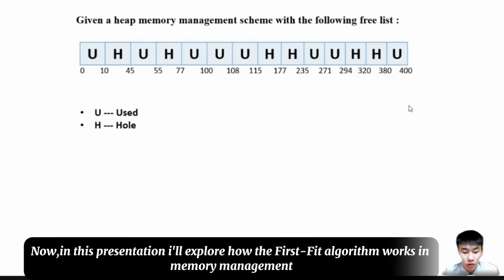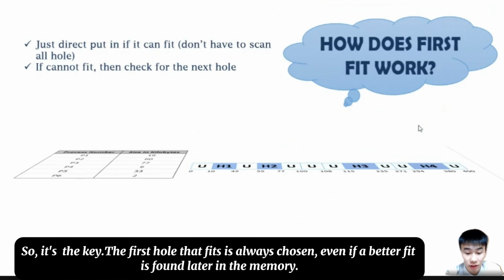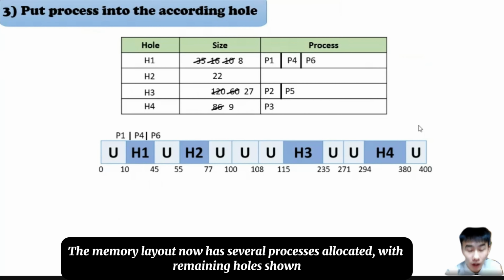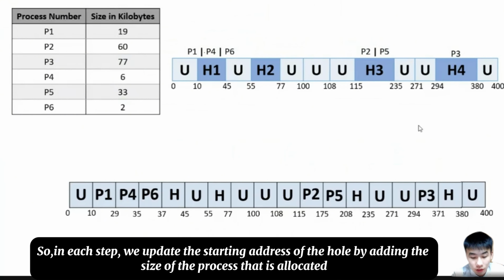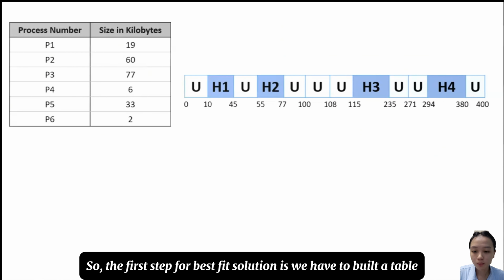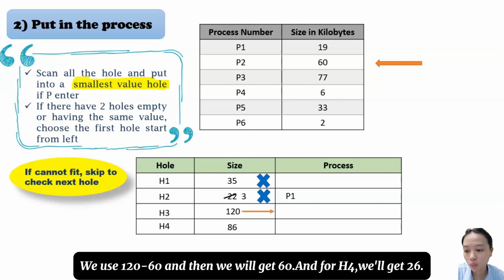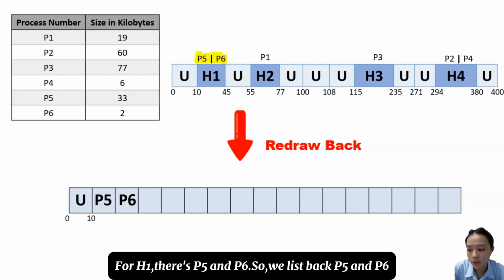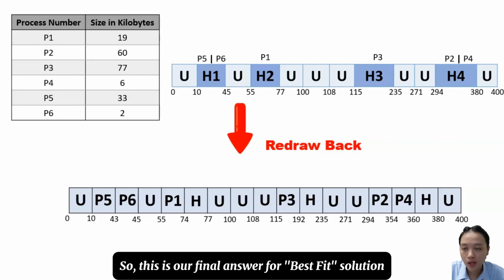Chapter 7 Dynamic Partitioning Placement Algorithm